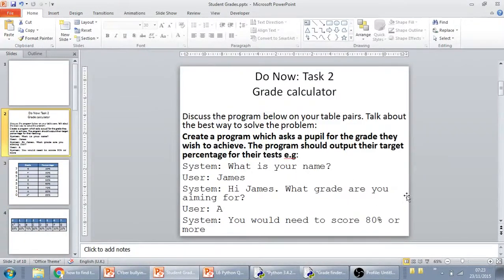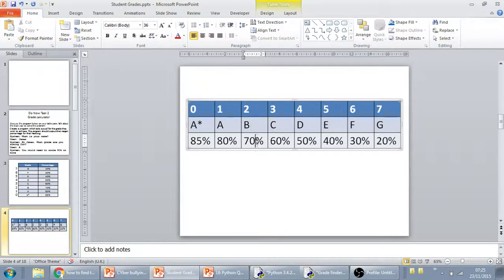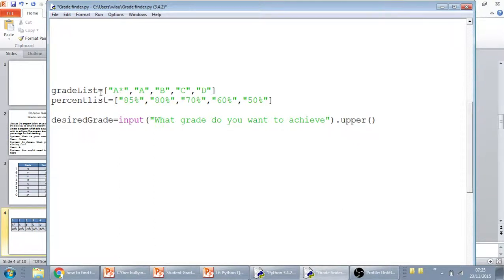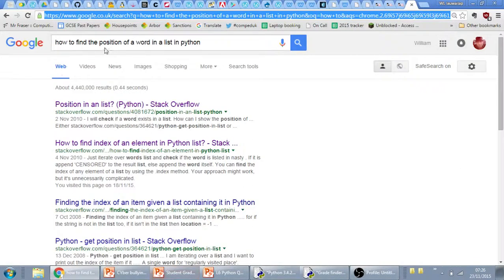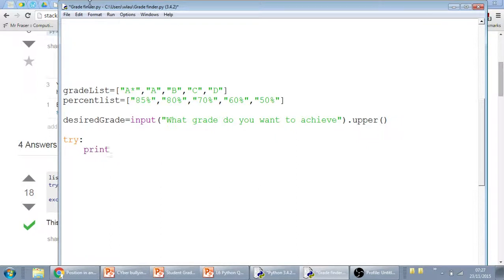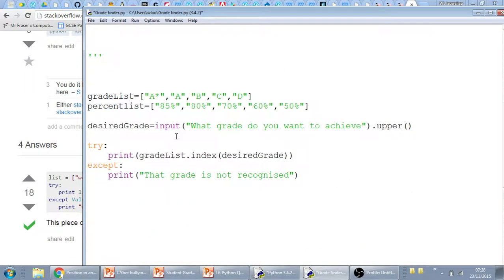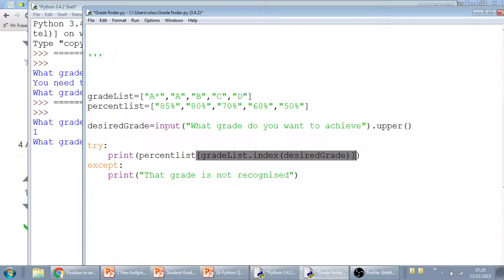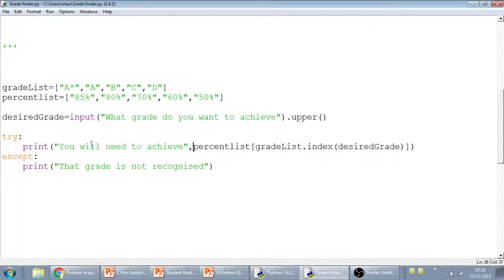Python Tutorial 12 Two Lists to match a grade to a percentage